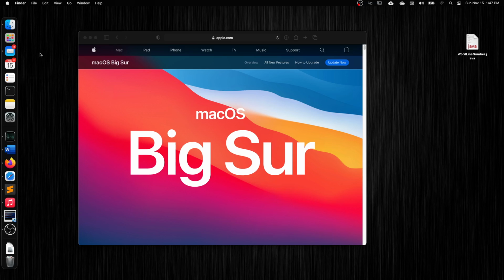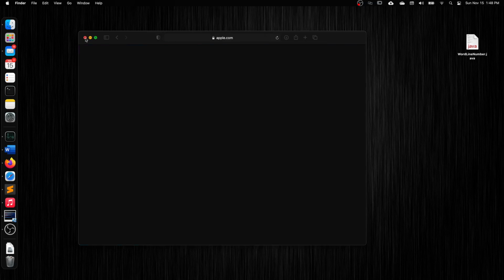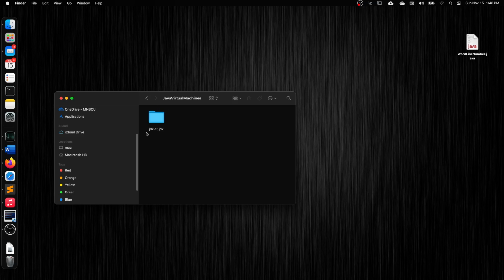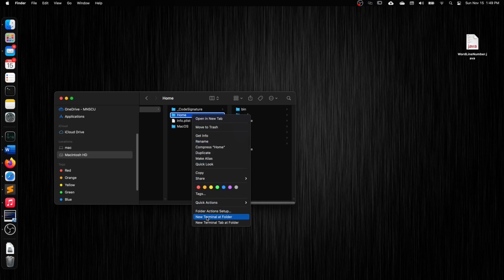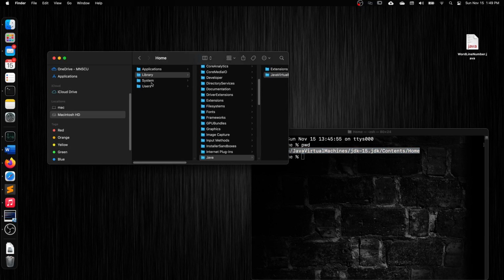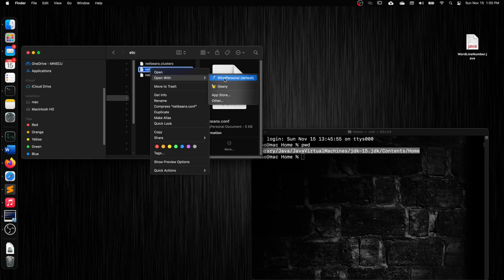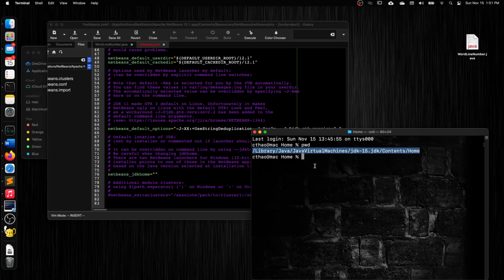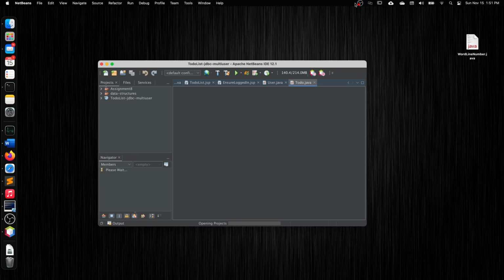NetBeans on Mac OS 11 Big Sur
NetBeans 12.2 has fixed the problem.  If you install NetBeans 12.2, you won't need to do anything.

How to get NetBeans running under Mac OS 11 Big Sur.

You will change netbeans_jdkhome in netbeans.conf to point to the actual location of the jdk.

The path to the file is:

/Applications/NetBeans/Apache NetBeans 12.1.app/Contents/Resources/NetBeans/netbeans/etc/netbeans.conf

You will replace the line:
netbeans_jdkhome="path/to/jdk" with

with
netbeans_jdkhome="/Library/Java/JavaVirtualMachines/*installed-jdk*/Contents/Home"

where *installed-jdk* is the jdk on your mac.   I have jdk 15 installed so I use the line:

netbeans_jdkhome="/Library/Java/JavaVirtualMachines/jdk-15.jdk/Contents/Home"